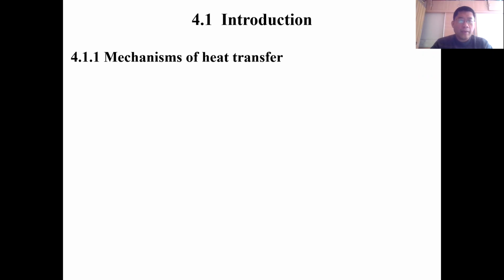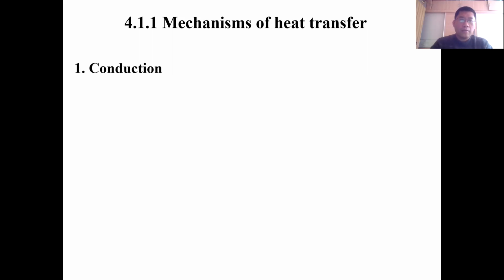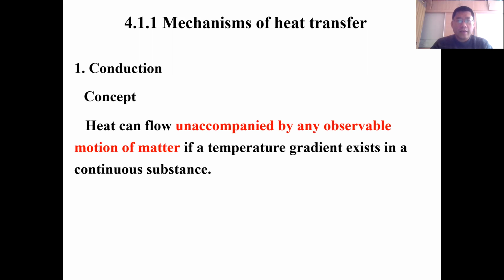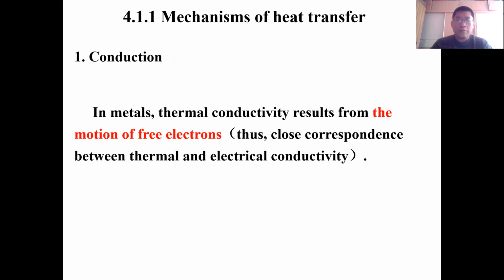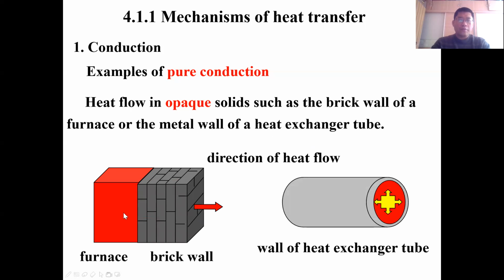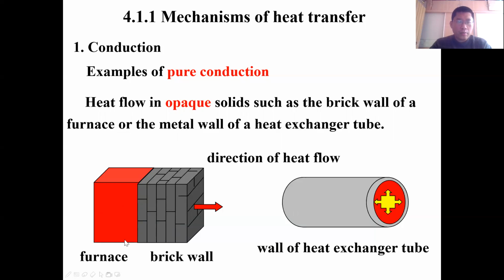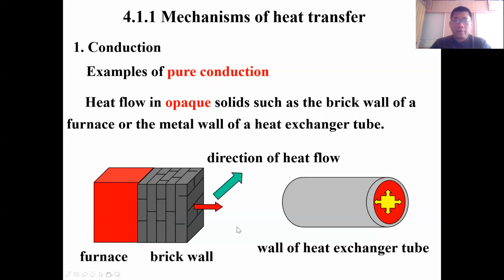Heat Transfer || Mechanisms of heat transfer